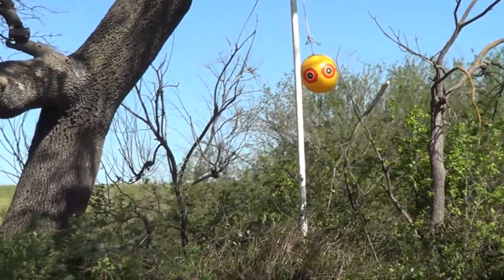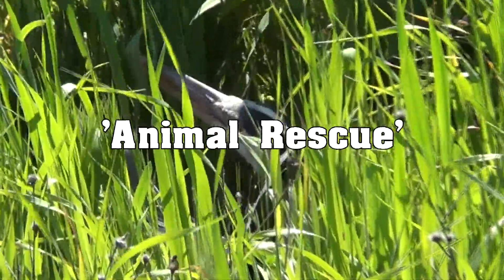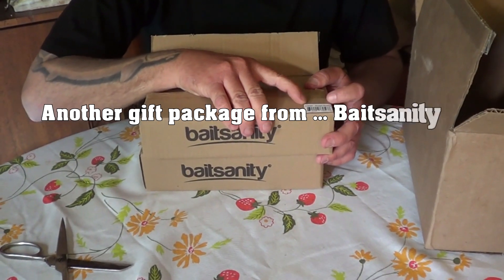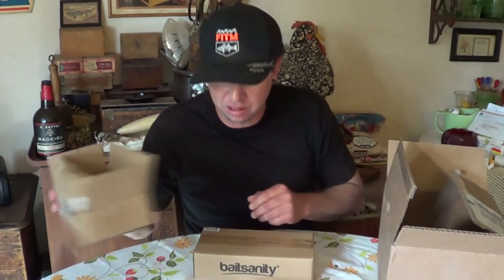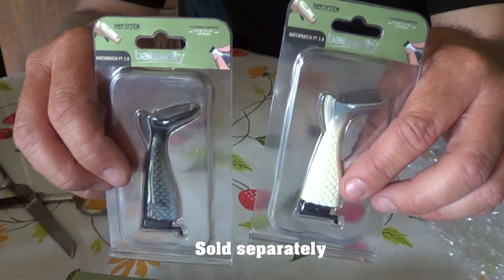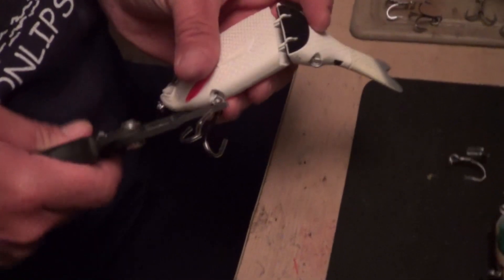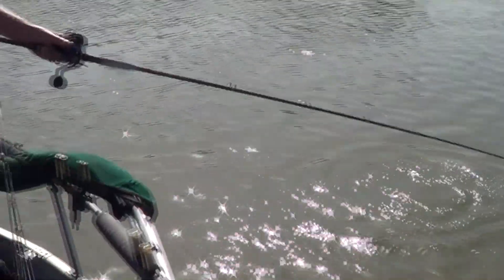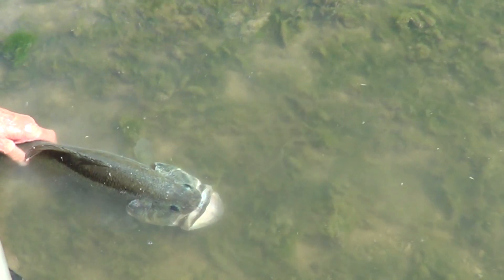FIRST FIELD TEST ... CAME UP POSITIVE!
Fishing in the Calif. Delta with Baitsaniy's new Explorer Gills. We received two, one being the new model Explorer 'Floating ' Gill & the other the standard sub-surface Explorer 'Blue Gill' glide. Both performed well. These 6" glides have a smaller profile & lightweight (both around 2.5oz.) making them ideal for a lighter set-up. Black Bass or Striped Bass we can tell these will produce one or the other. The first time out,  and one already had produced a nice Blk. Bass. We had only fished a few hours, not too bad for a short fishing trip. Looking forward to getting them wet again ... soon!       *YBF wants to Thank the folks at  'Baitsainty' for all their support!